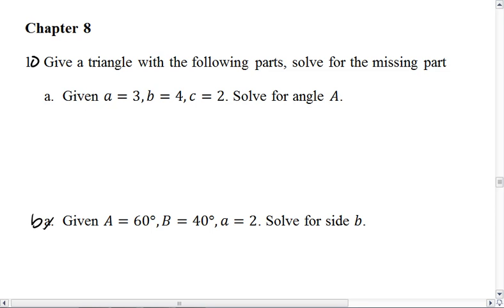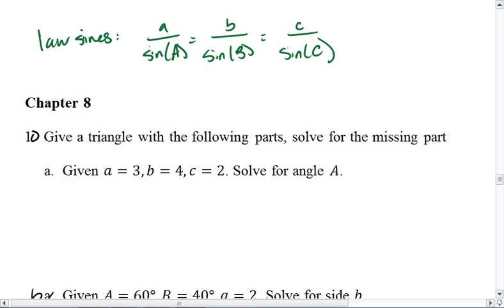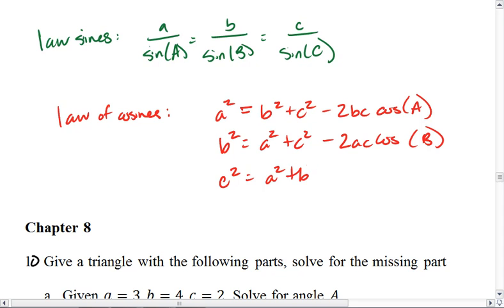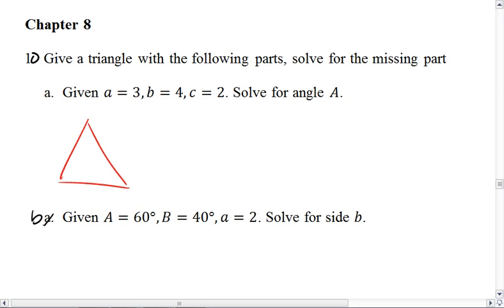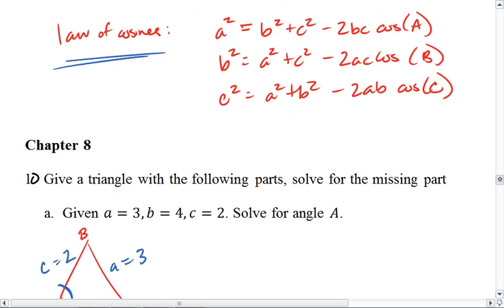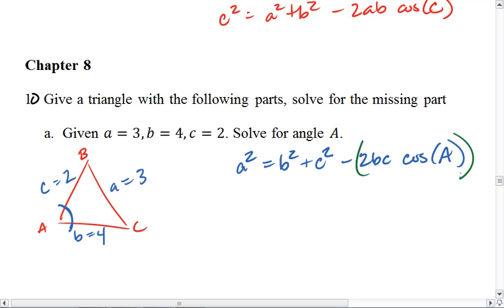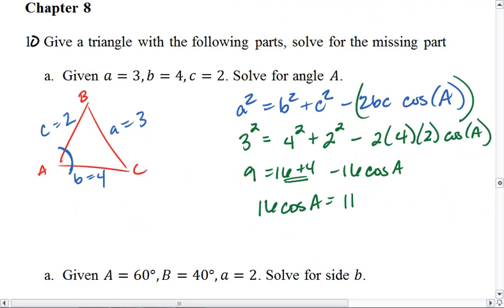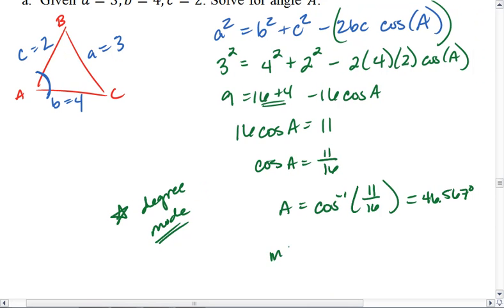Final Review Q10a Law of Sine and Law of Cosines.mp4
Final Review question 10a - using the law of sines and law of cosines.